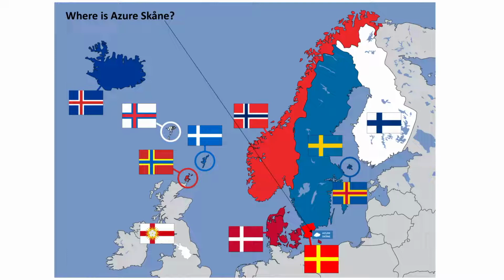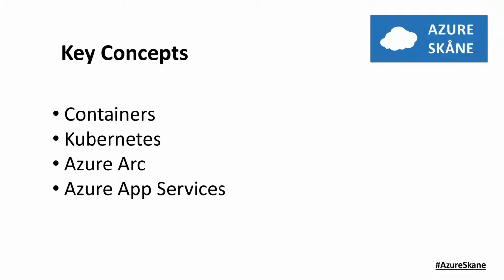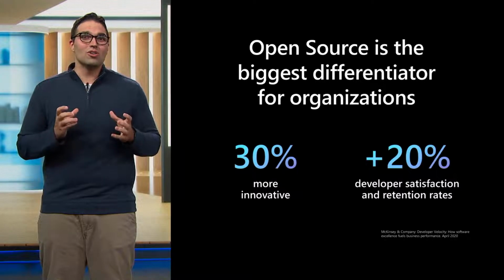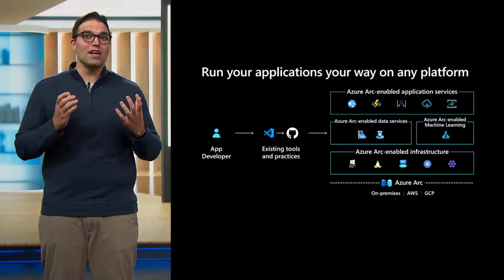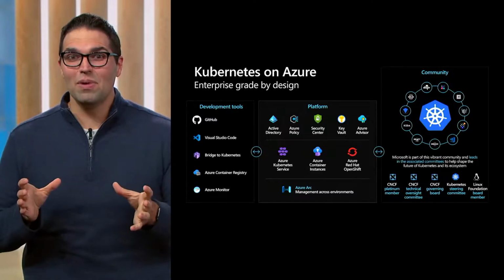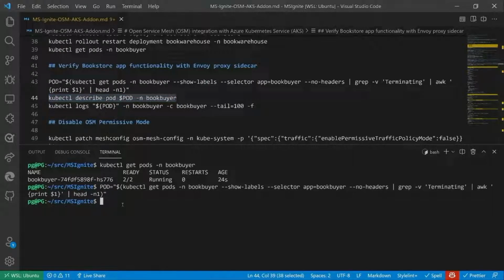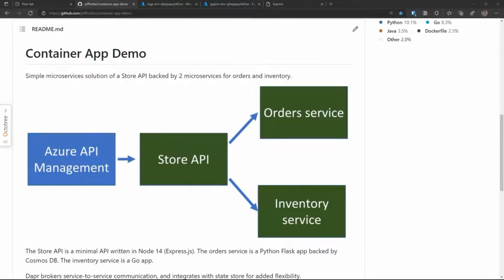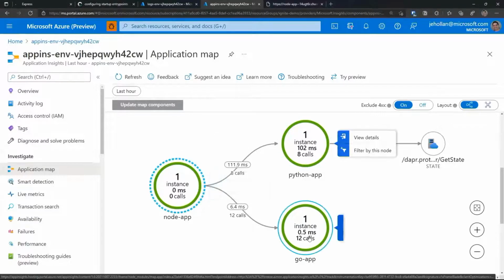Microsoft Ignite Watch Party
Azure Skåne is happy to invite you to this Microsoft Ignite Watch Party hosted by Johan Åhlén (Azure MVP) and Michael Jonsson (Azure MVP). This will be a hybrid event, taking place at Foo Café in Malmö as well as online through YouTube.

We will watch a video and have a demo/discussion about two of the hottest news in Azure:
- Azure Containers Applications
- Running your Azure App Services on-premises

Johan Åhlén - Azure MVP, was ranked by TechWorld/IDG as one of the top developers in Sweden. He is a self-employed consultant at Visionova Solutions where he helps customers succeed with cloud and data management.

Michael Jonsson - Azure MVP, Senior cloud consultant @Avanade DK "Cloud Architect by day, Cloud enthusiast by night" Helping enterprises with their cloud journeys in my daily work and enjoying the challenges with implementing Cloud and its promises. Spare time usually ends up trying out new services and solutions within AI and analytics.